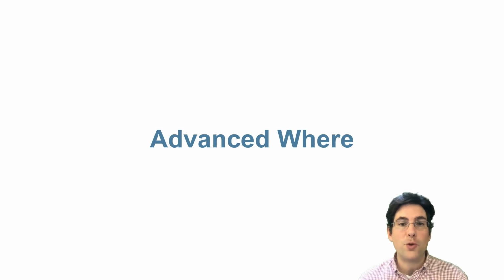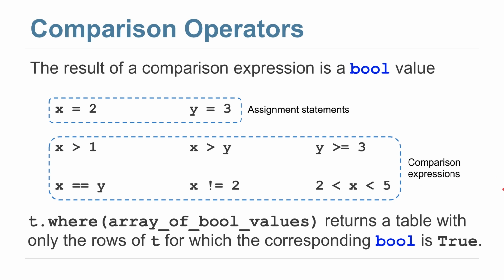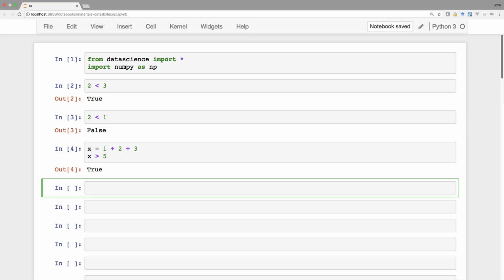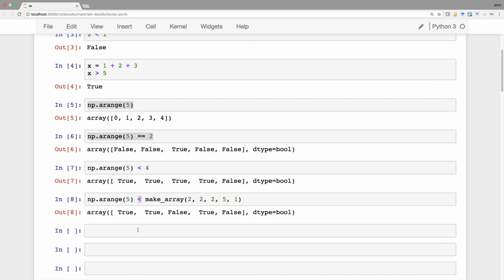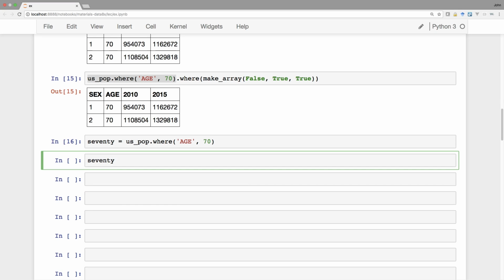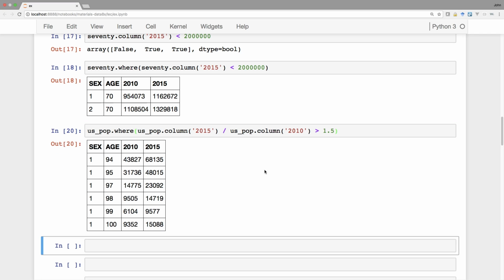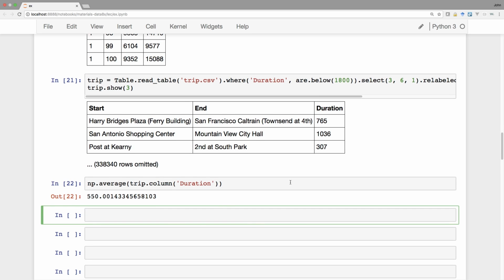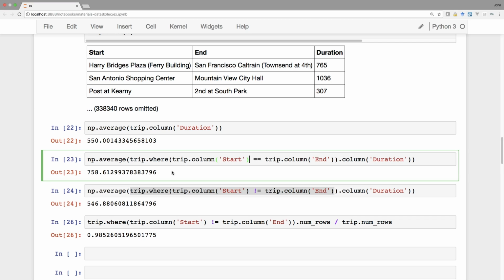12.4 - Table Examples: Advanced Where